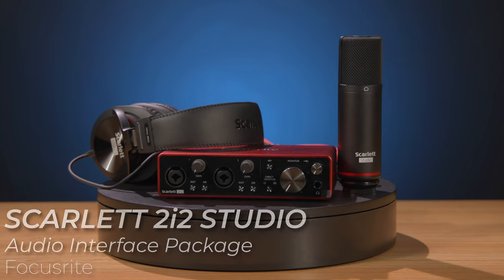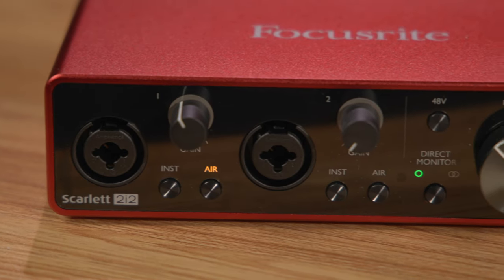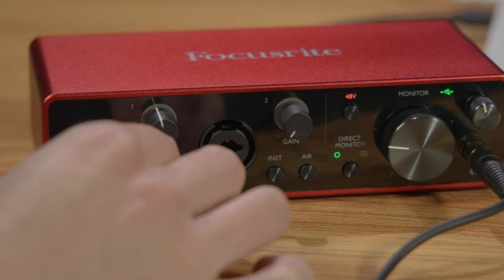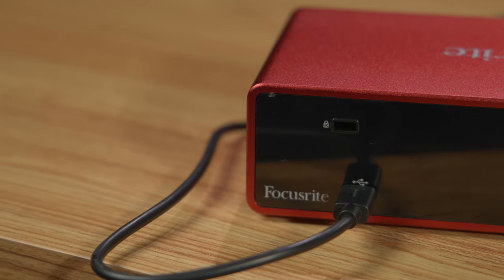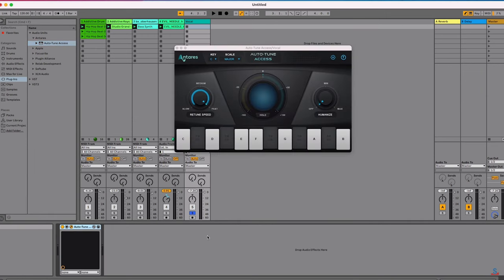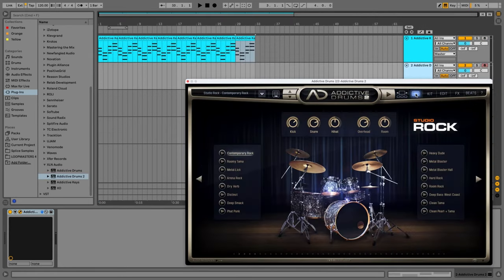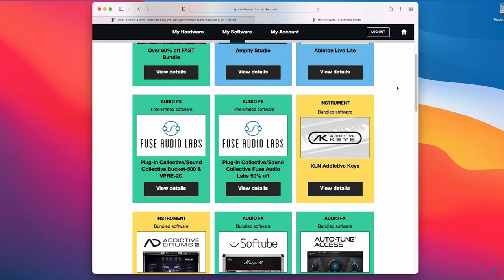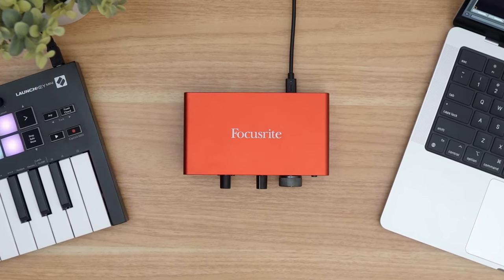Focusrite Scarlett 2i2 Studio (3rd Gen): Built for Home Recording!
We take a look at the Focusrite Scarlett 2i2 Studio 2x2 with its accompanying bundle. Focusrite had musicians in mind when creating this interface, as it comes with a Ableton Live 10 and three-month subscription to ProTools. This package includes the Scarlett CM25 MKIII Condenser Mic and HP60 MKIII headphones. Would you add this to your home recording setup?

Order the Focusrite Scarlett 2i2 Studio 2x2 USB Audio Interface with Microphone and Headphones (3rd Generation)